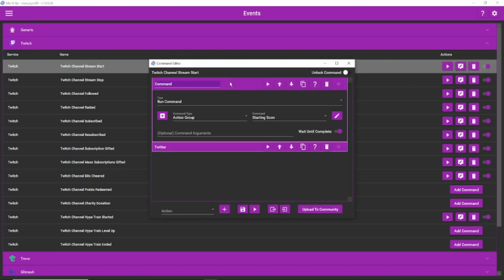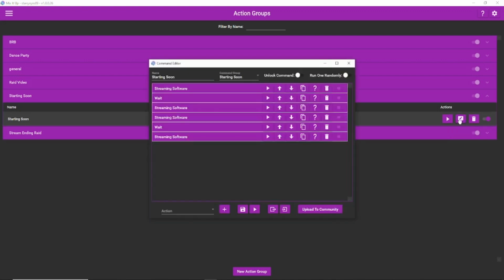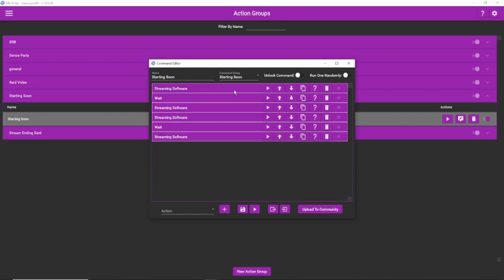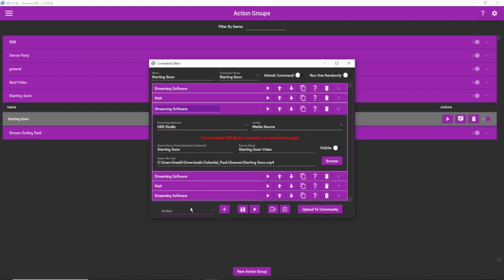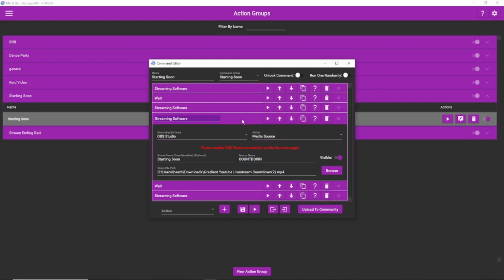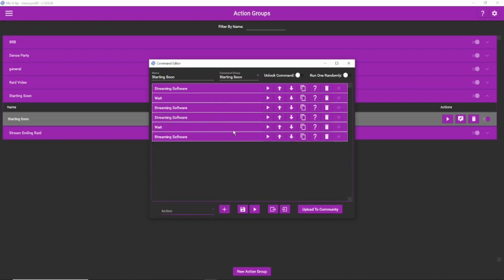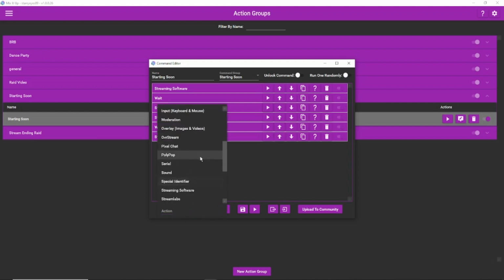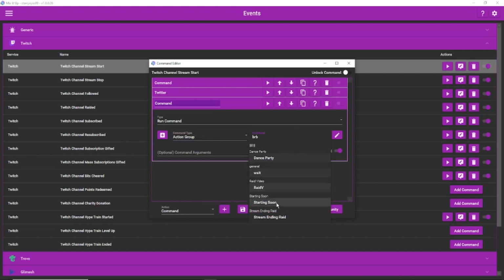How to with Starry : Starting Soon Event/ Action Group using Mix It Up Bot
I have made a guide in how to set up Starting soon event/action group onto your stream using Mix It Up bot! A step by step guide in how to utilize this by talking through each part of how this runs within Mix It Up Bot. Any questions please pop them in the comments below! Stay amazing and have a great day!streamertips